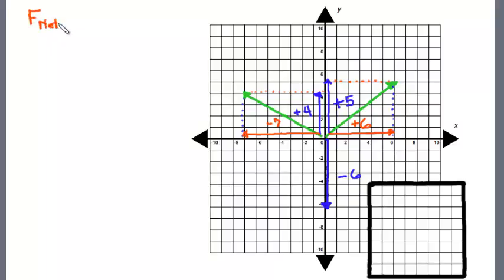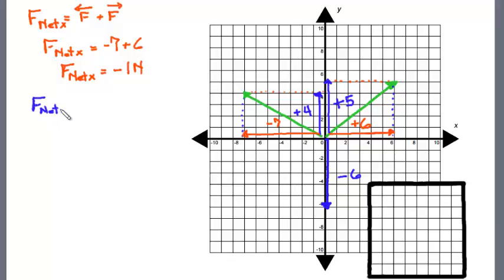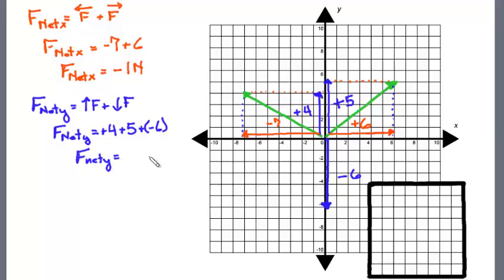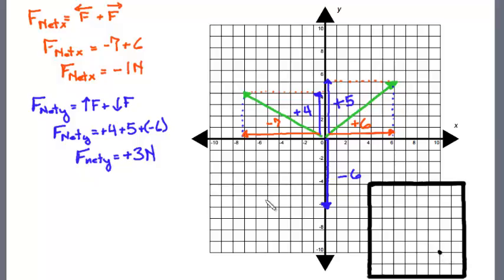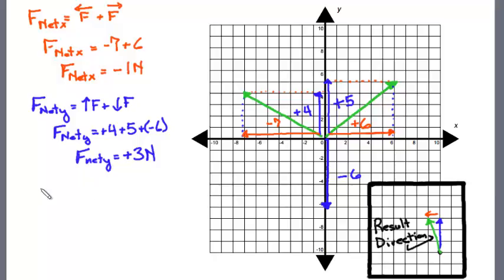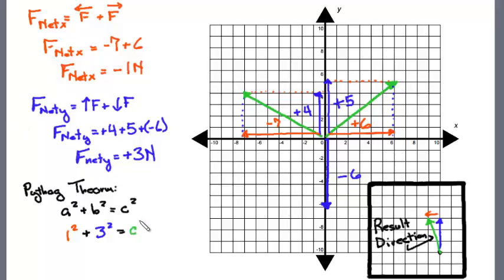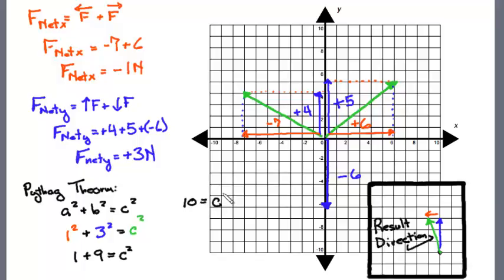Video Question 1 10Nov16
Explanation of how to resolve vectors into x and y axis using parallelogram method, then Pythags to calculate magnitude.